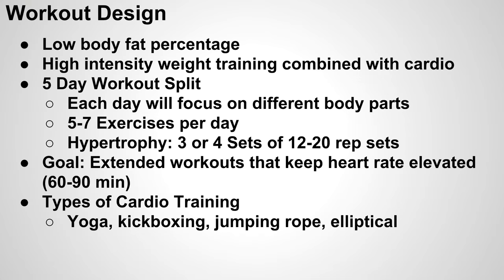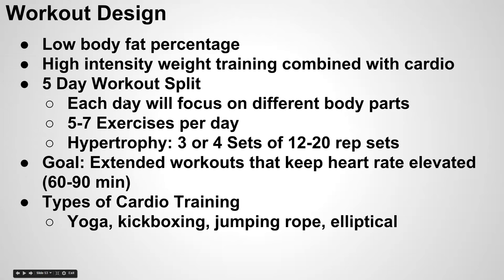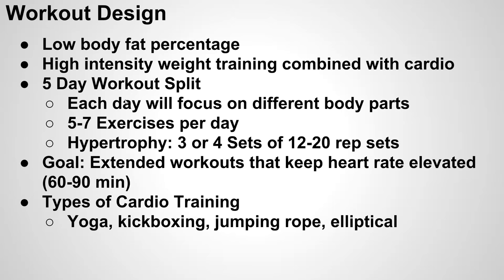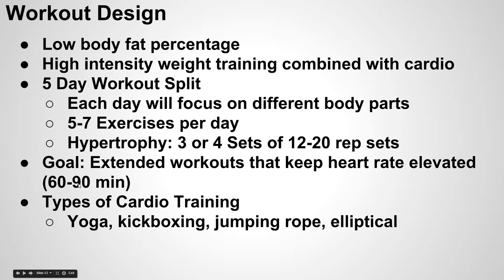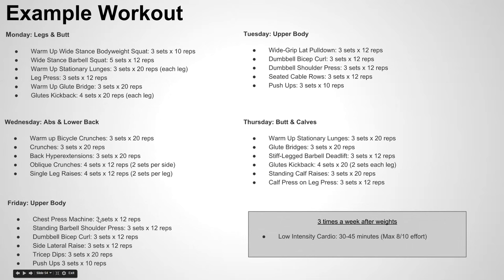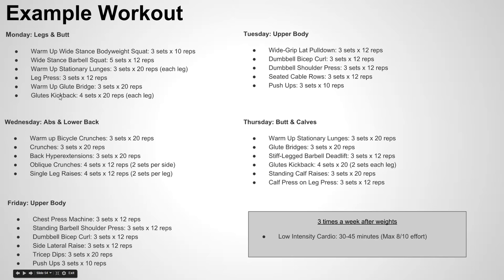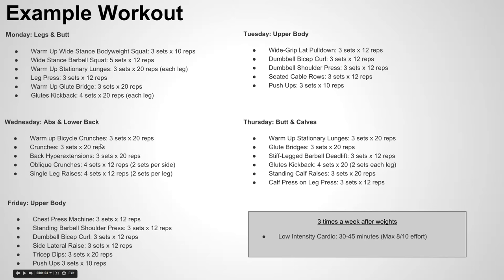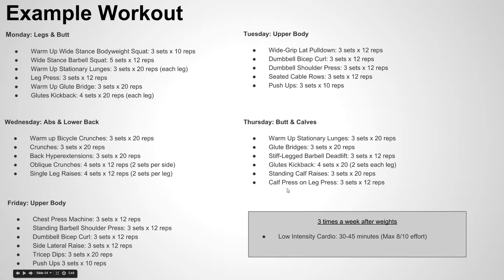Ciara Workout Routine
(Discount Link for The Venus Factor)

The Ciara workout plan will keep you looking and feeling great. Check out the Ciara workout routine above to see how she stays in red carpet shape!

Using a combination of high intensity workouts and strict diet plans, celebrities are able to stay in amazing shape and look amazing. By following their example, we too can learn exactly what it takes to look how we  want. However, sometimes we need some help. For women, I always recommend they take a look at the The Venus Factor workout program. It’s probably one of the best workout programs out there. You can use the discount link below to get it for only $37!

Cheers, Sam

Sample Workout
Monday: Legs & Butt
Warm Up Wide Stance Bodyweight Squat: 3 sets x 10 reps
Wide Stance Barbell Squat: 5 sets x 12 reps
Warm Up Stationary Lunges: 3 sets x 20 reps (each leg)
Leg Press: 3 sets x 12 reps
Warm Up Glute Bridge: 3 sets x 20 reps
Glutes Kickback: 4 sets x 20 reps (each leg)
Tuesday: Upper Body + Cardio
Low Intensity Cardio: 15-20 minutes. (Max 6/10 effort)
Warm up Bicycle Crunches: 3 sets x 20 reps
Crunches: 3 sets x 20 reps
Back Hyperextensions: 3 sets x 20 reps
Oblique Crunches: 4 sets x 12 reps (2 sets per side)
Single Leg Raises: 4 sets x 12 reps (2 sets per leg)
Thursday: Butt & Calves
Warm Up Stationary Lunges: 3 sets x 20 reps
Glute Bridges: 3 sets x 20 reps
Stiff-Legged Barbell Deadlift: 3 sets x 12 reps
Glutes Kickback: 4 sets x 20 (2 sets each leg)
Standing Calf Raises: 3 sets x 20 reps
Calf Press on Leg Press: 3 sets x 12 reps
Friday: Upper Body + Cardio
Chest Press Machine: 3 sets x 12 reps
Standing Barbell Shoulder Press: 3 sets x 12 reps
Dumbbell Bicep Curl: 3 sets x 12 reps
Side Lateral Raise: 3 sets x 12 reps
Tricep Dips: 3 sets x 20 reps
Push Ups 3 sets x 10 reps